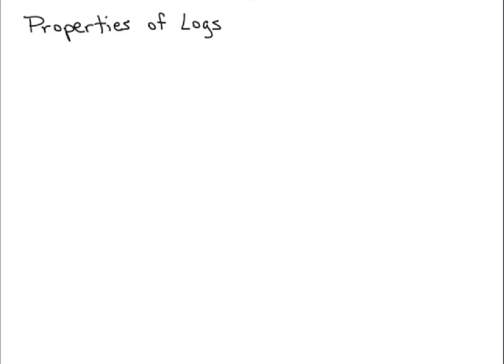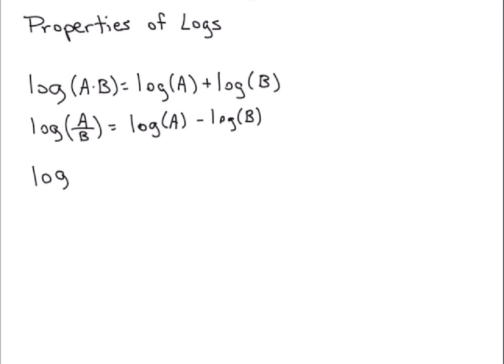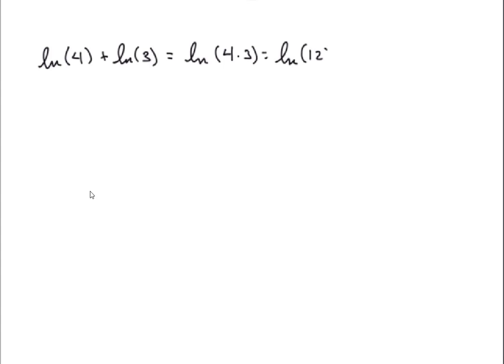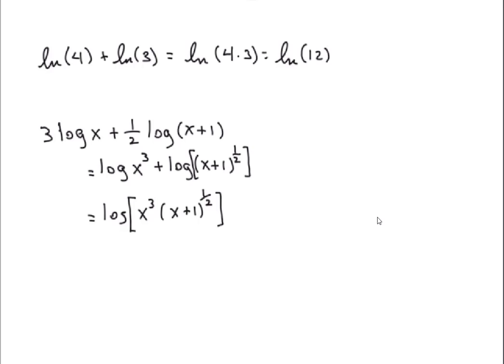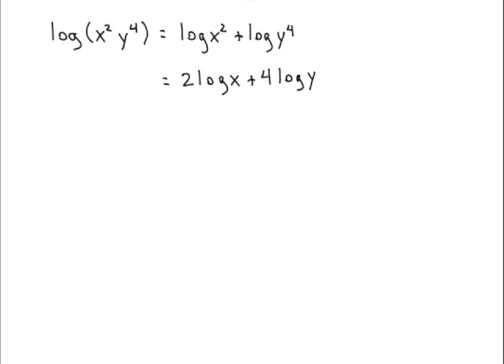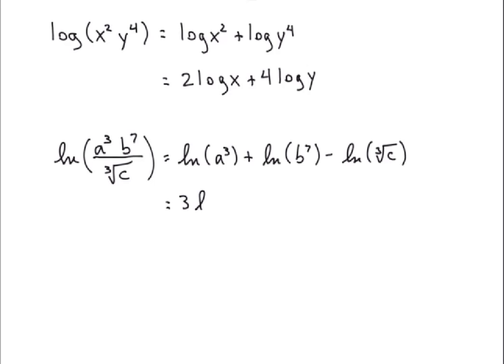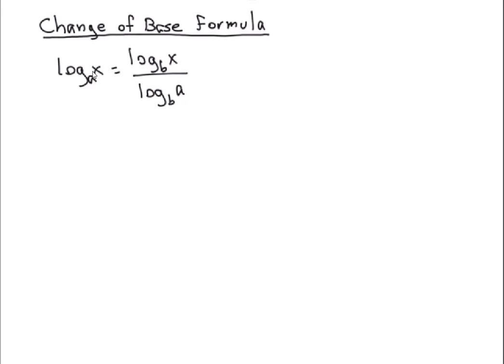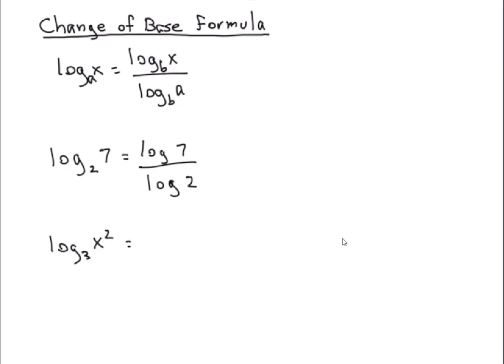Properties of Logs